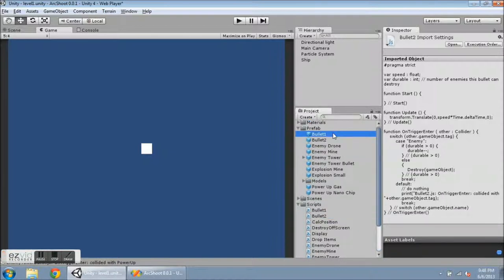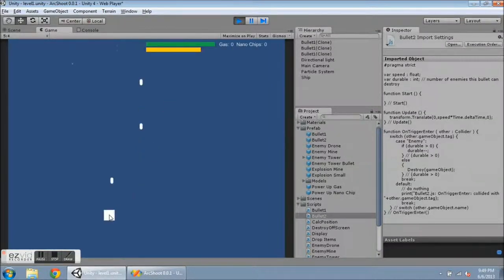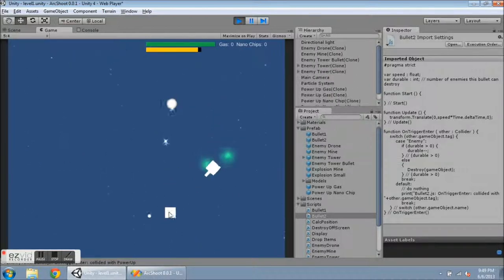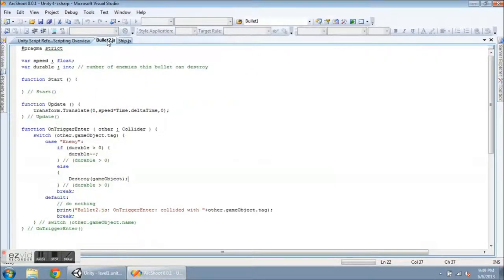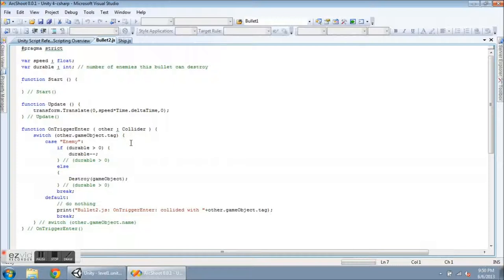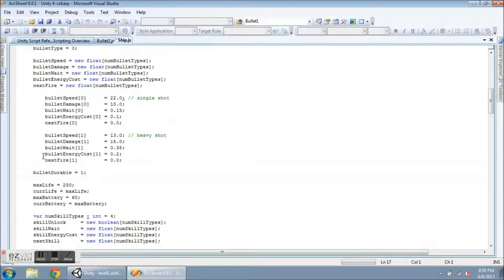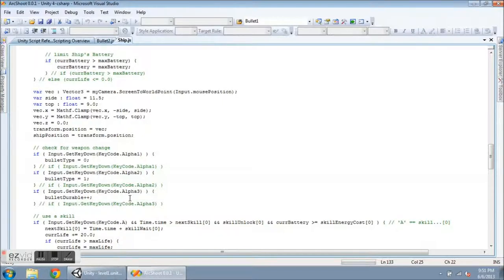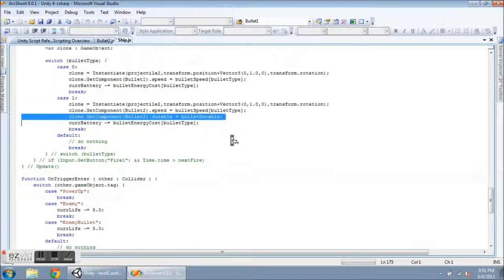ArcShoot #14: How to Make Durable Bullets (New Weapon Feature) in Unity3D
In this video I show how to make bullets durable, meaning the bullets are not destroyed upon colliding with the first enemy. This video shows Bullet2.js with its "durable" variable and Ship.js sends this information to the Bullet2.js script.

This video is part of my ArcShoot video game development series in Unity3D. To follow daily progress, visit brettsgamedev.strategerygames.com. For other game news, visit strategerygames.com.